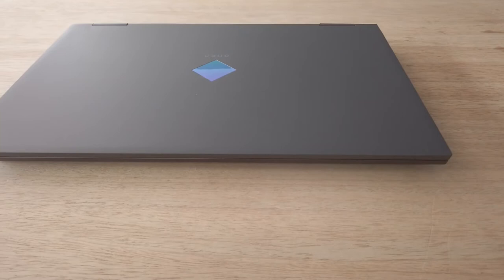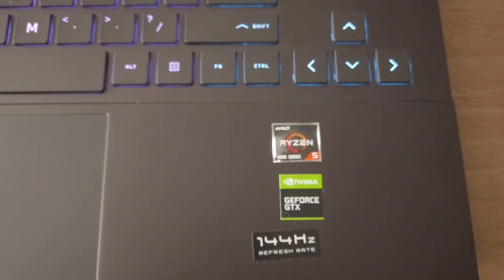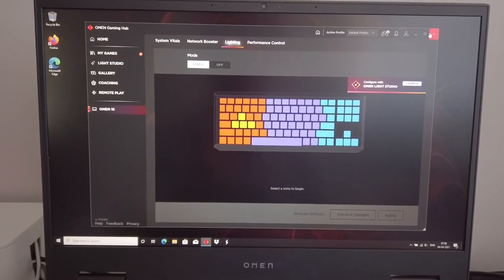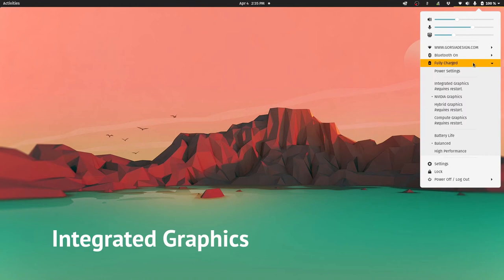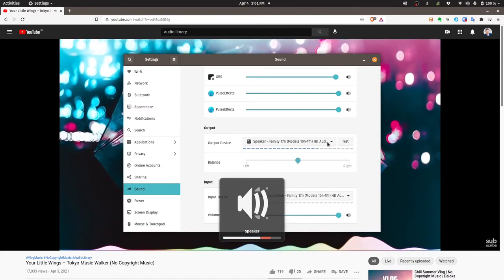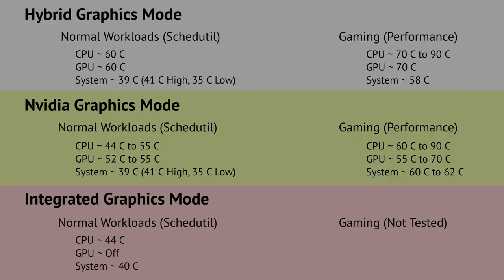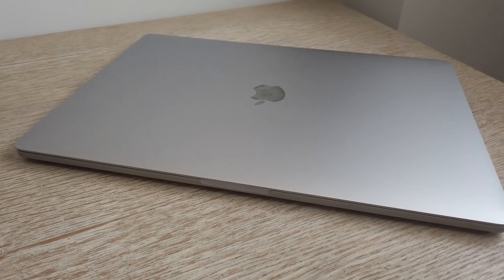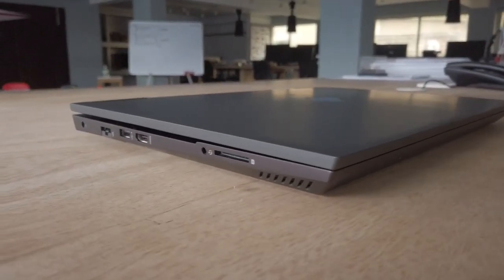2020 HP Omen 15 - Linux Installation and Review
I recently bought an HP Omen for myself here in India. We're going to have a look at Linux compatibility for the HP Omen. We'll go over the basic steps for installing and running PopOs.

We are also going to address the speakers issue that I encountered under Linux.

HP Omen Specs:
Model No. en0036AX
AMD Ryzen 4600h (6 cores, 12 threads)
16 GB ram
512 GB Nvme storage

Timestamps:
0:00 - Intro
01:03 - Regional Limitation for Available Laptop Models
01:48 - Why I chose the HP Omen
03:11 - Choosing PopOS as the Linux Distro
04:37 - Recommendations for Dual-Boot Setup with Windows
06:05 - HP Omen Hardware Compatibility with PopOs
07:09 - Nvidia 1660ti Compatibility & Graphics Switching
08:38 - Suspend and Resume
09:02 - How to Address Speakers Issue
10:07 - Using Pulse Effects to Increase low speaker volume issue
10:58 - My Computer's Performance Settings
11:58 - Thermals & Fan Noise
14:47 - Battery Life
15:50 - Gaming Performance
16:43 - Closing Thoughts

Links:
Ubuntu Installation Success Post on Reddit

4600H vs 4800H Thermals and Performance - Lenovo Legion 5

Potential Fixes for Activating Bass Speaker similar to HP X360

Proudly Made with Open Source Software:
Pop Os